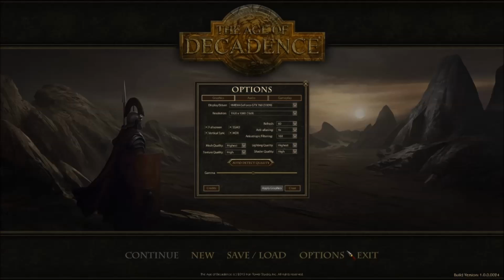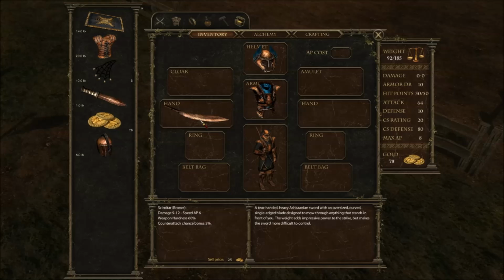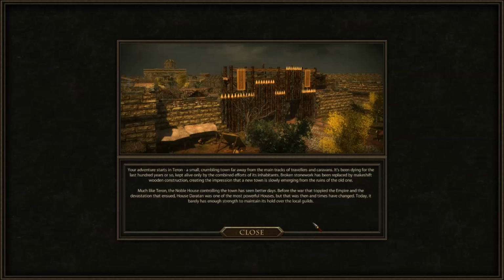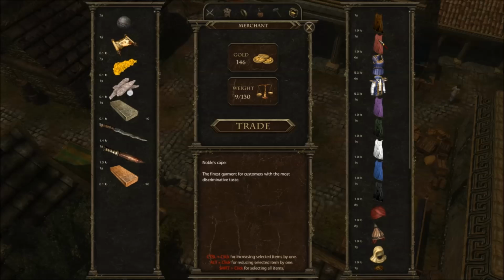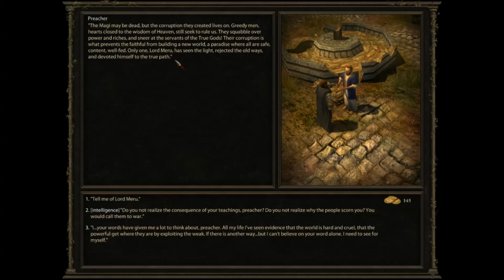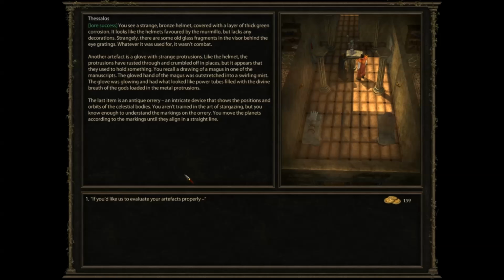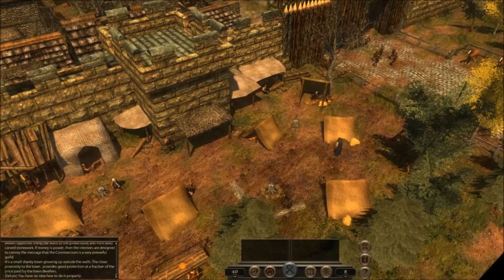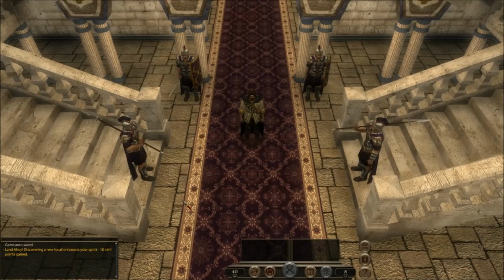Sagrannus Gaming: Age of Decadence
Sagrannus looks at the recently launched cRPG, Age of Decadence by Iron Tower Studio. Let the story begin!

Sagrannus Gaming is an independent channel, and receives no sponsorship from any parties.